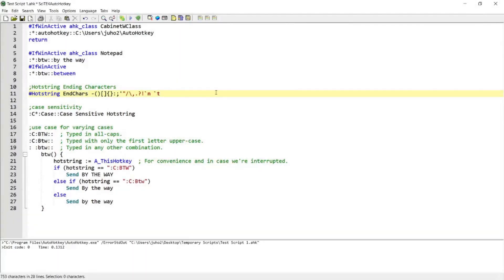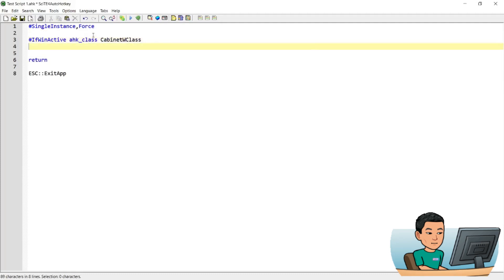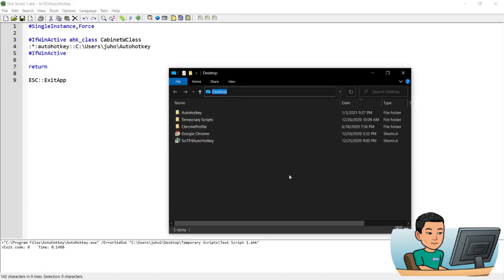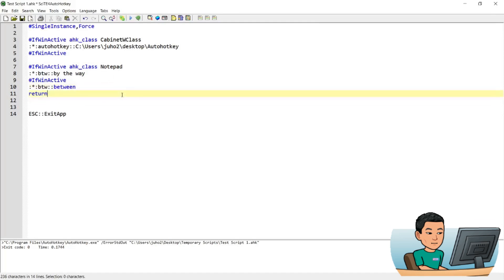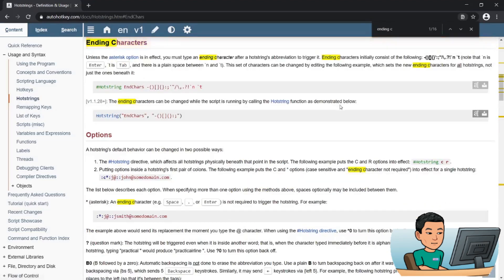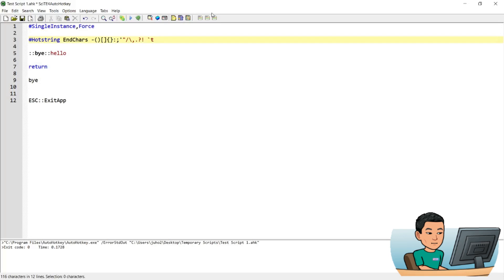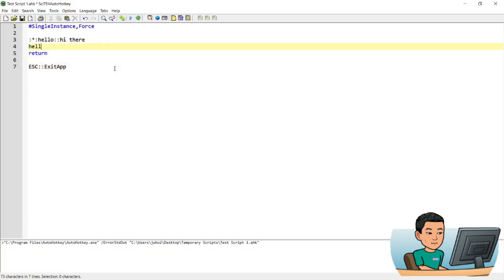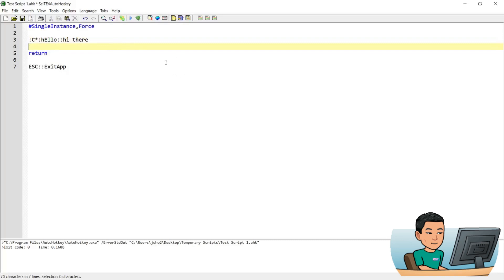[Juho's AutoHotkey Tutorial #3 Hotstrings] Part 2 - Context Sensitive Hotstrings & Advanced Features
Hi! In this video we'll go through more advanced features of Hotstring and learn how to create context senstivie Hotstrings so that the Hotstrings would behave differently on different windows.